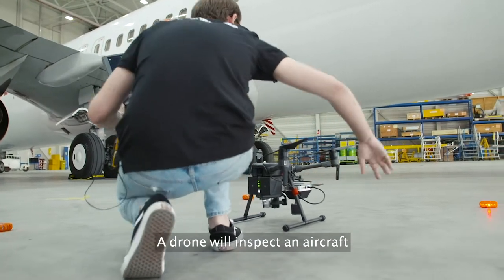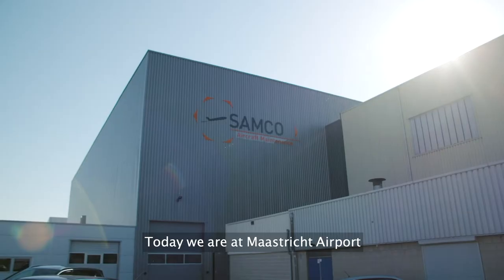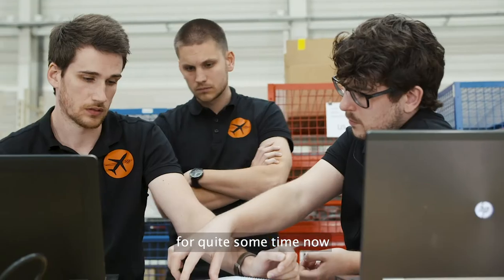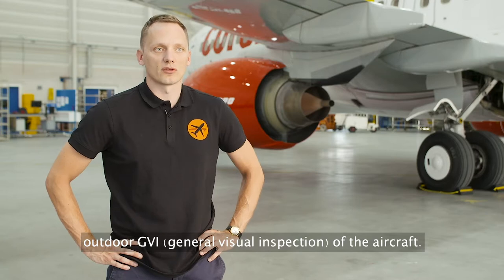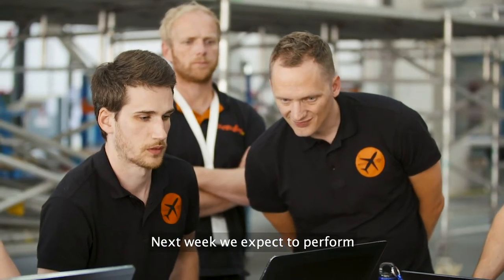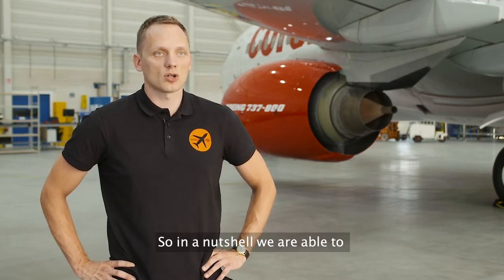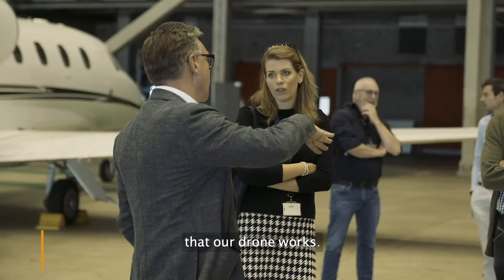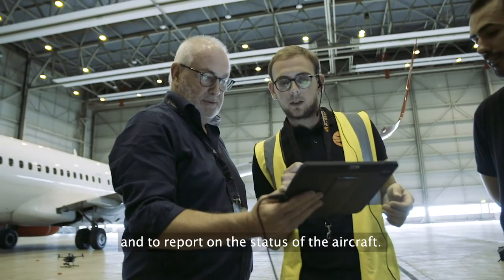Introducing the company that inspects aircraft with drones: Mainblades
Mainblades is currently on the brink of introducing its revolutionary aircraft inspection technology, using fully automated drones to the aviation sector and it's maintenance, repair & overhaul (MRO) industry.

In this video, Mainblades directors Dejan and Jochem explain not only the use cases of this technology but also their goal to reinvent the aviation MRO industry by adding automation to the process and maximizing aircraft uptime.

Are you left with any unanswered questions? Don't worry, that's why we're here!